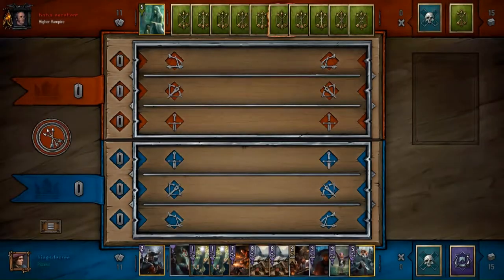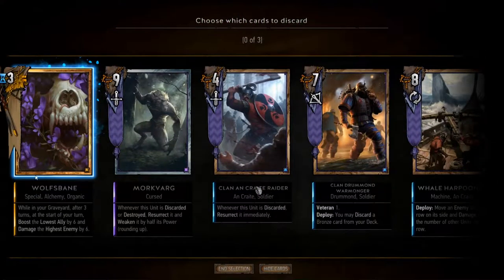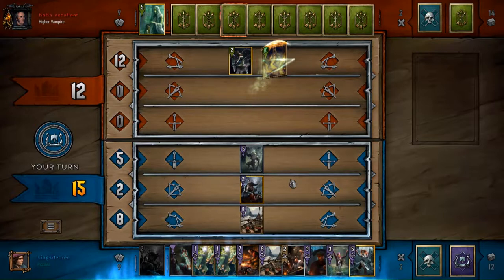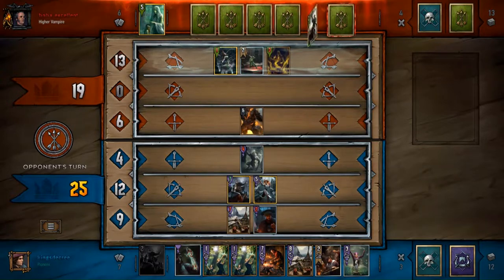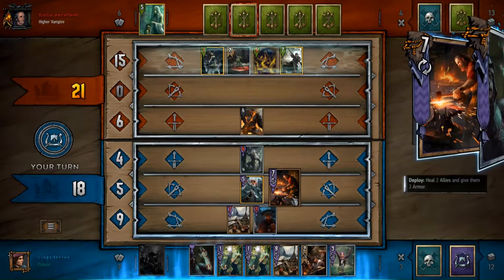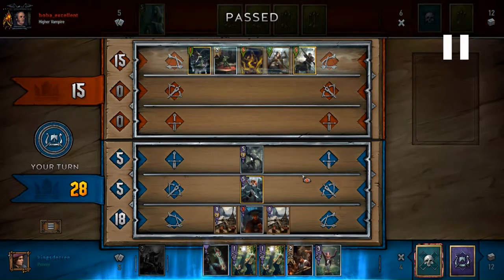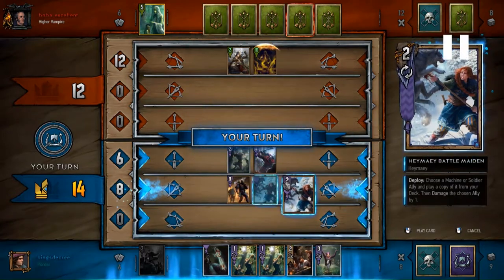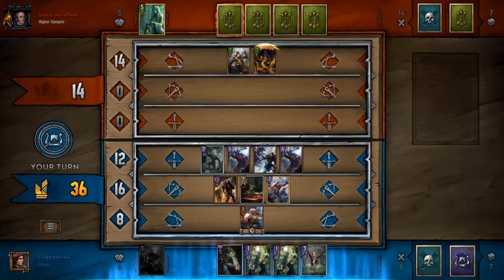Shut it Down - Discard Bran VOD Review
Example match of dealing with Spella'tael. In short, think of the Farseers as gold weather.